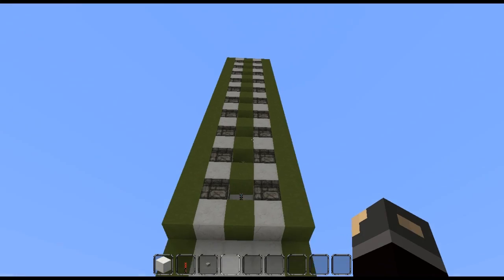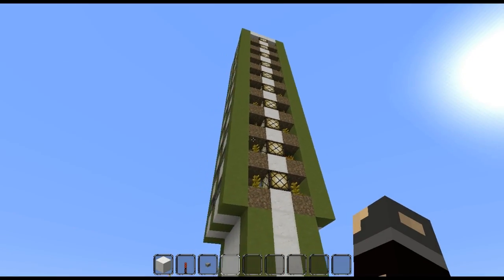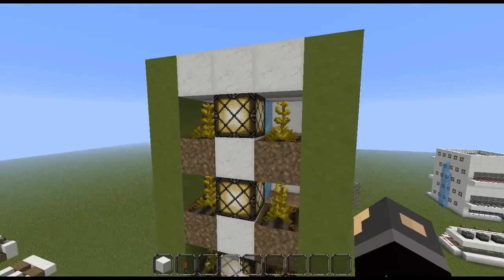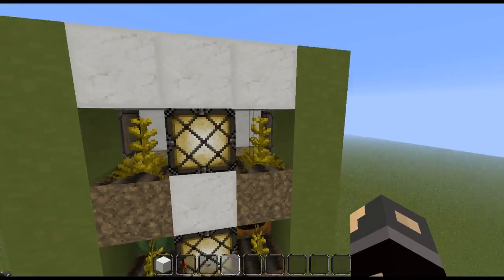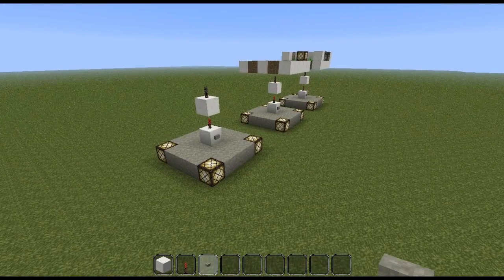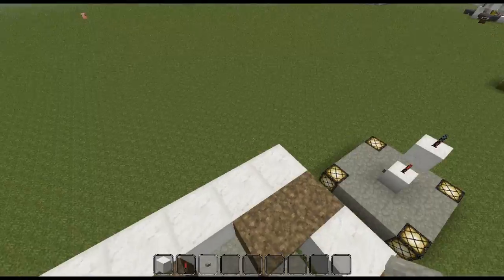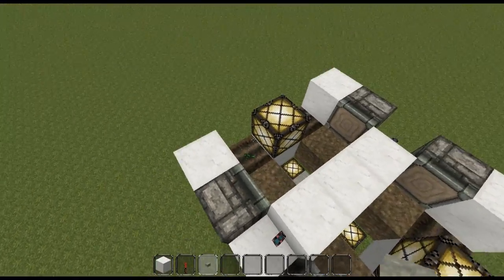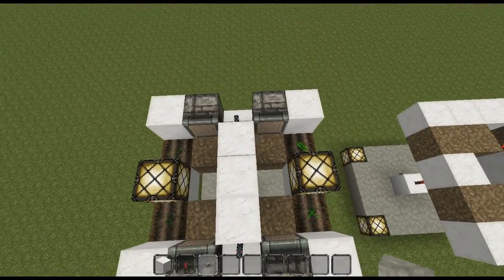Minecraft Melon Farm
This is based off of Xisumavoid's melon farm.  Please check out his channel for the way he builds it.